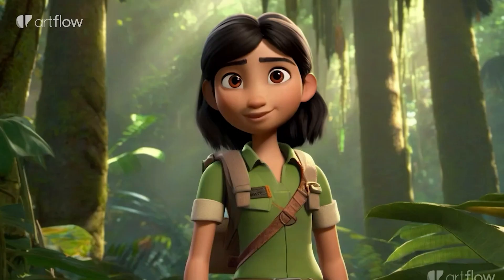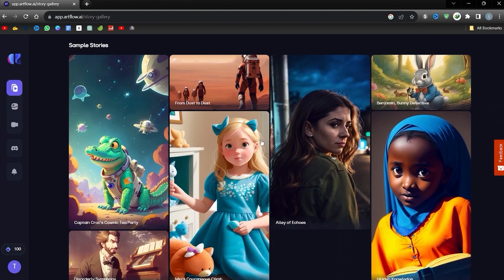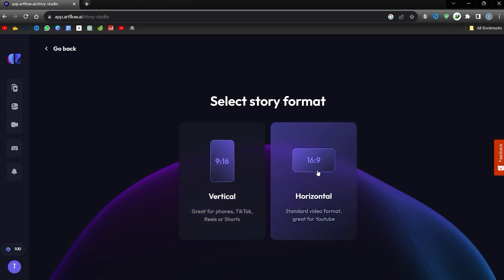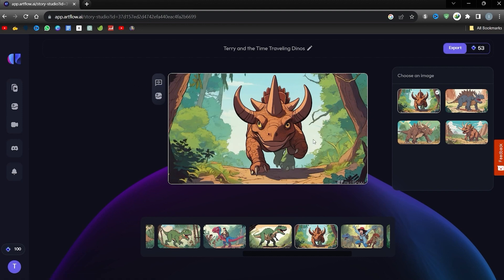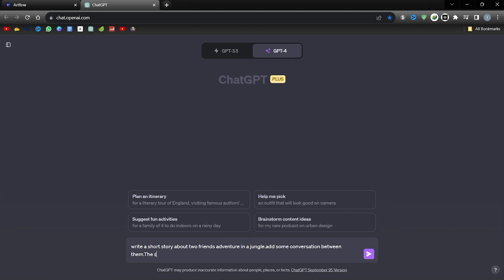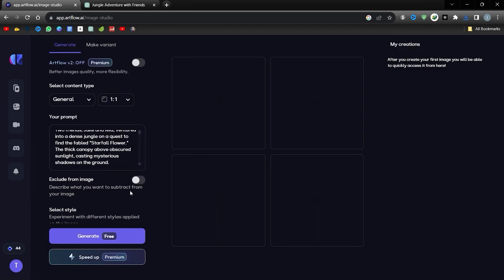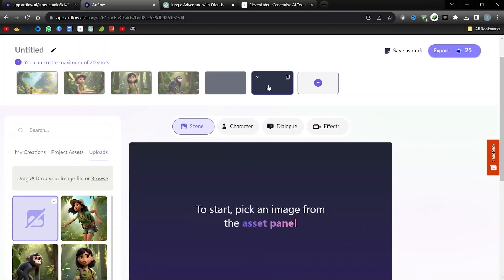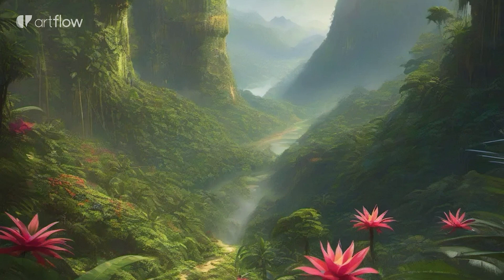Create AI Animation Video | Text To Animation With Freemium AI Tool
Discover How to Transform Text into Animation Using a FREE AI Tool! If you're looking to produce AI-generated animation videos without any cost, this is the video for you. Dive into this guide where I showcase a no-cost AI tool that can create 3D cartoon animations from text. Don't miss out: Watch now - 'AI Animation on a Budget: Convert Text to 3D Cartoon Using a Free Tool

🔗 Links

app.artflow.ai

In today's digital era, the power of artificial intelligence is unmatched, especially when it comes to content creation. This video dives deep into the fascinating realm of AI-driven animations with the help of Artflow AI, a cutting-edge tool that is revolutionizing how we visualize and communicate ideas.

🎥 What You'll Learn:

An introduction to Artflow AI and its game-changing features.
Step-by-step guide on how to convert simple text inputs into captivating animations.
Tips and tricks to get the most out of the freemium version of Artflow AI.
Real-time demonstrations and examples to inspire your own AI-driven animations.
💡 Why Artflow AI?
AI technology is rapidly transforming the animation industry, making it more accessible to content creators regardless of their technical expertise. With Artflow AI, you can create dynamic and engaging animations without the long hours of manual work. Whether you're a digital marketer, content creator, educator, or just someone curious about AI in animation, this video is for you!

Topics Cover in this AI Animation video.
ai animation,
ai animation generator free,
ai animation tutorial,
animation generator ai,
text to animation,
free text to animation,
text to animation free,
free ai animation generator,
make animated cartoon video,
ai animation maker,
text to animation ai,
text to animation generator,
create free animated videos,
ai animation maker free,
create animated videos using chatgpt,
ai video generator,
3d cartoon video with ai,
animation generator ai,